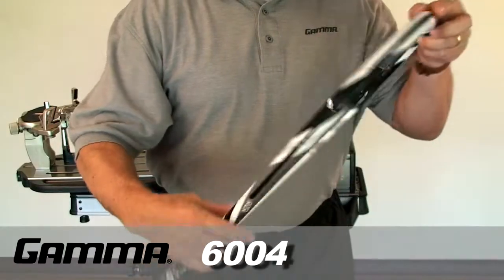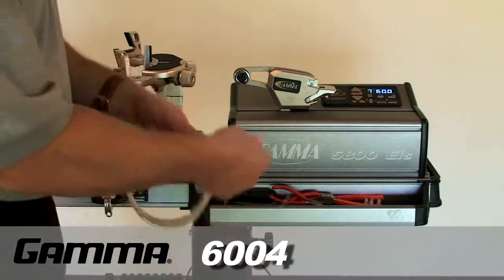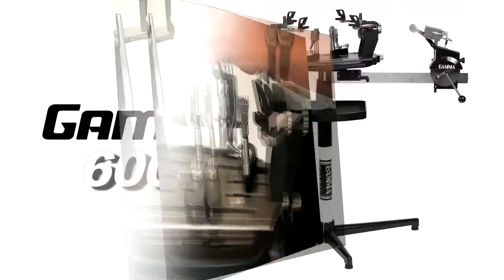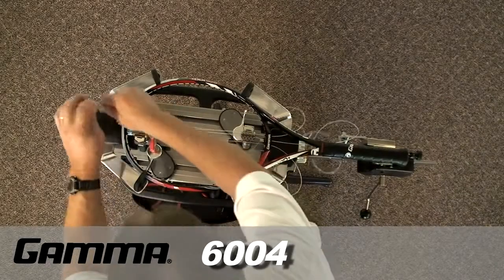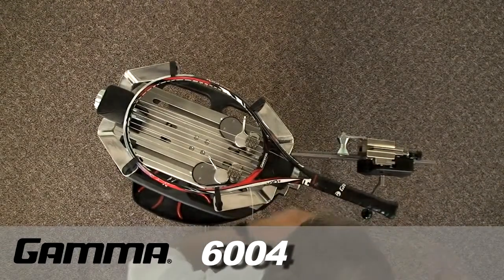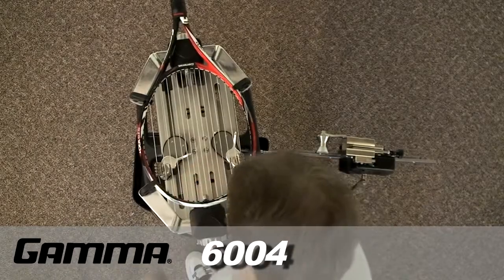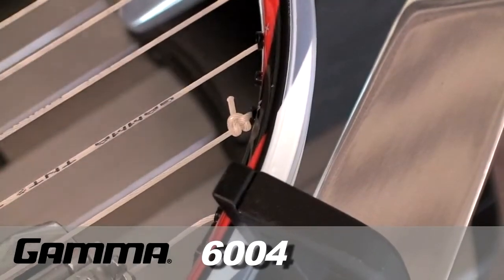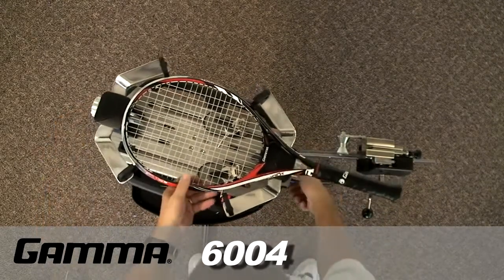GAMMA 6004: Part 3 - Getting Started to String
Preparing to string a racquet on a Gamma 6004 Stringing Machine